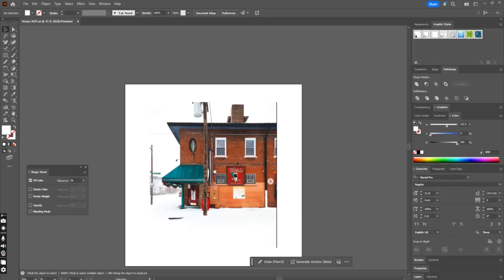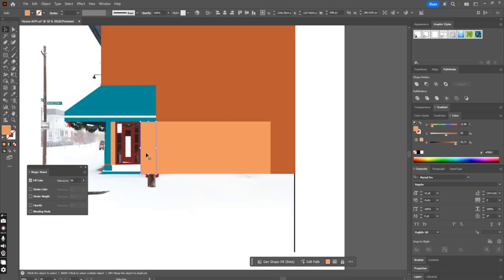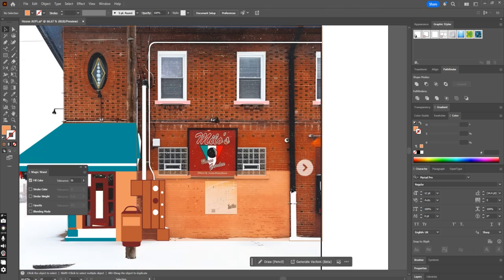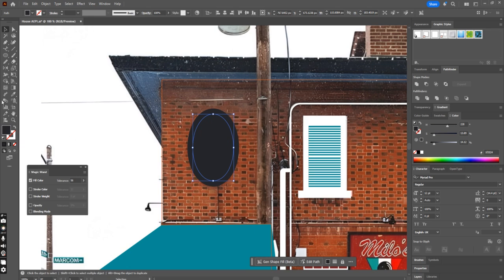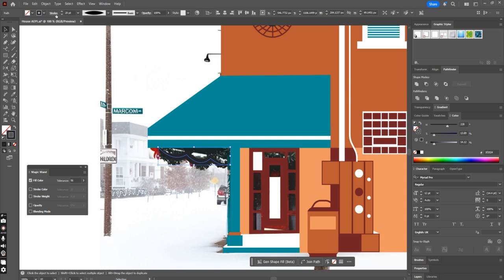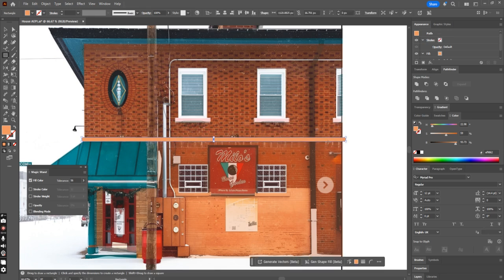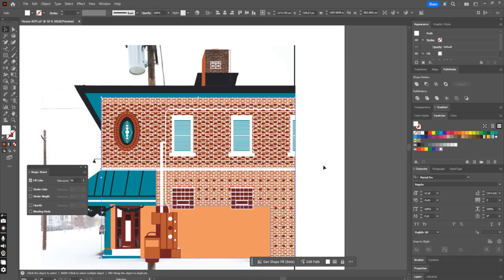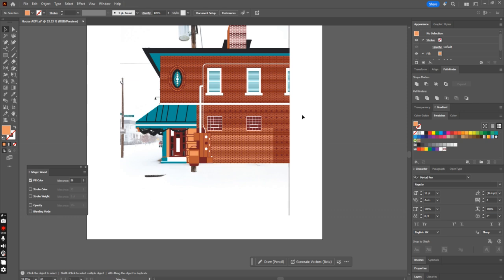Learn House Design | Image To Vector | Adobe Illustrator 2025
House Design Illustrator | Image To Vector

Transform your architectural inspirations into stunning vector art! This adobe tutorial will guide you through the process of design house from image to vector in Illustrator. Learn how to build a precise and scalable vector representation of a house using the powerful Image To Vector Illustrator ai tool.

Key Takeaways:

Master the Image To Vector Art technique in Illustrator.
Learn to build intricate architectural details with precision.
Create scalable and editable vector representations of any house design.
Gain valuable skills for architectural visualization and design.
This tutorial is perfect for architects, interior designers, and anyone interested in exploring the creative possibilities of Illustrator.